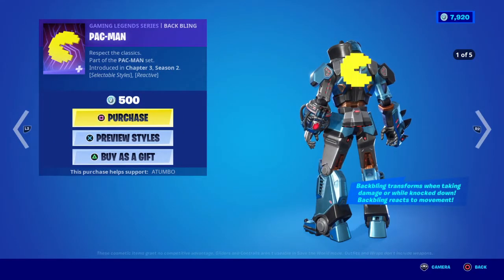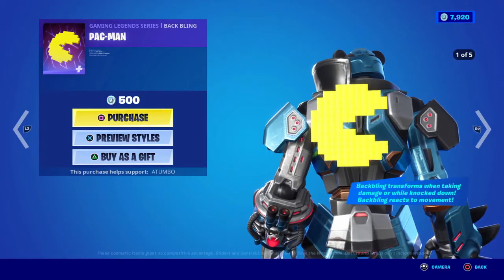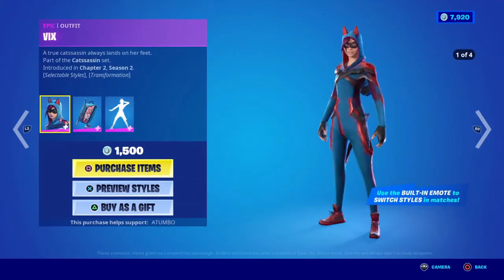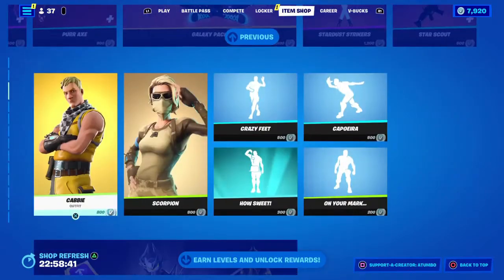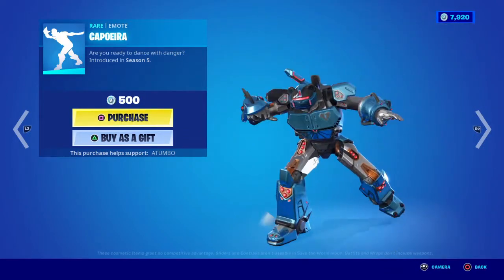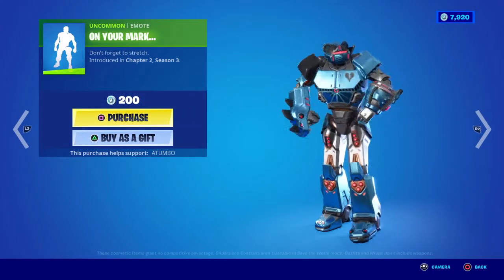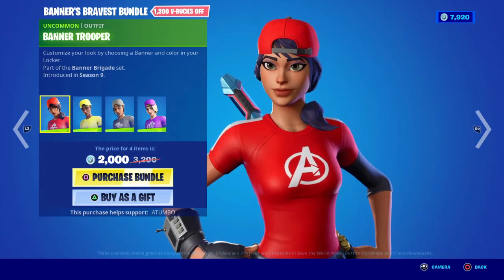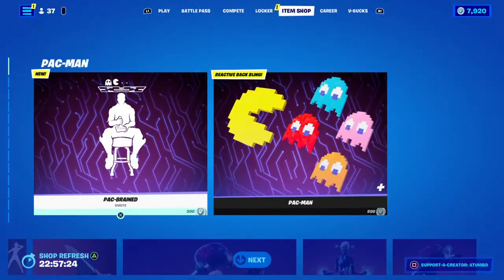Fortnite Item Shop *NEW* PAC-MAN x FORTNITE SHOP! June 1st, 2022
HOW TO GET GIFTED ? Join the FORTNITE LIVE STREAMS and You get +1 Point for Each NEW Subscribe That comments your name & says your the one that sent them here , get the most point to get gifted at 10k Subs. there is no other way.

HOW TO GET ADDED ? You need to get in the top 10 points holders to get added use !Leader to check the leaders in the top 10.

- FAQ -
CAN I GET GIFTED BEFORE THE SUBGOAL ? NO! You cannot be gifted until we have reached the subgoal. Donations, SuperChats, becoming a member or being the last or only person in stream does not give  anyone gifting priority.

CAN I GET POINTS IF THE SAME PERSON REJOINS WITH A DIFFERENT NAME? if people you sent already change there names and rejoin you will void your entry and loose all your points. PLEASE ADVISE AGAINST THIS.

 WHAT CAN I GET GIFTED ? Any Single Item valued 2,000 vbucks or less , Skin, Bundle or emotes & wraps (Bundle only if the skin is not sold Separately or unavailable)

CAN WE 1V1 FOR A SKIN ? NO! I dont play creative.
CAN I HAVE VBUCKS INSTED ? NO I don't have a retailer that sells Vbucks.

CAN I LOOSE POINTS? : YES if you a being disrespectful or  found to be using the same people to gain point over multiple streams you will loose points and be banned from the channel.

Fortnite Item Shop - June 1st to 2nd, 2022

A variety channel of 3 Jamaicans Captain Atumbo,Larry & Chango bringing gaming, anime & Film together with comedy and action.

Gear & Equipment
USB Drive : kingston 32GBHDD : seagate 1TB
PC : Lenovo ThinkCentre M92p
CPU 2.9GHz Intel Core i5-3470T (Turbo Boost up to 3.6GHz)
RAM 4GB 1600 MHz DDR3 (supports up to 16GB)
GPU Intel HD Graphics 2500 (integrated)
HDD 2.5” 5400RPM 500GB hard drive
ISPN: FLOW

Similar interests such as

Fortnite Jamaica
Live Now - Fortnite
Youbitubical_ONE
FORTNITE Gifting item shop LIVE